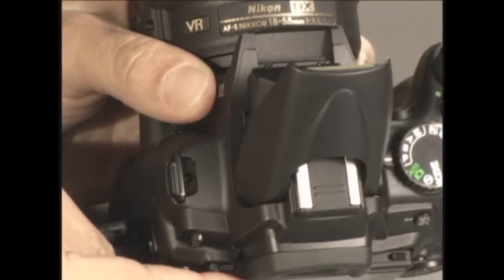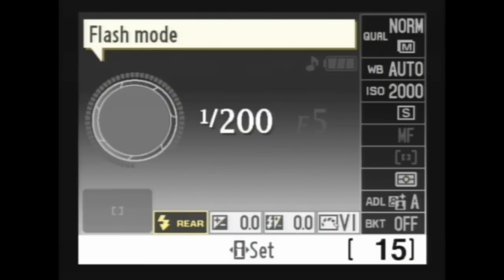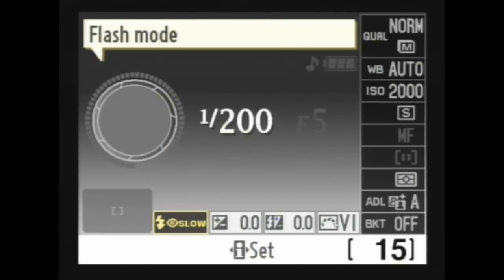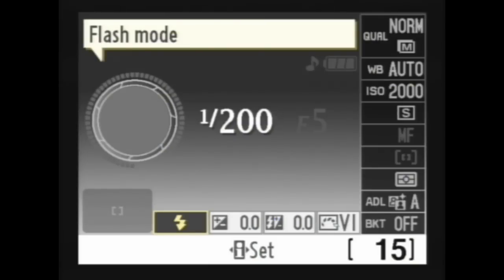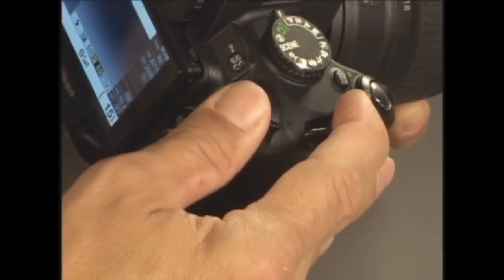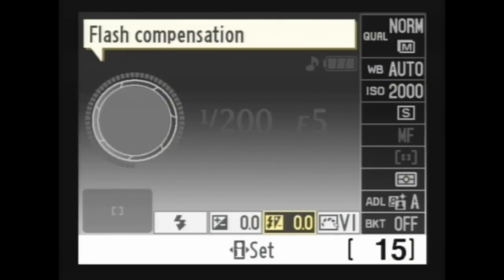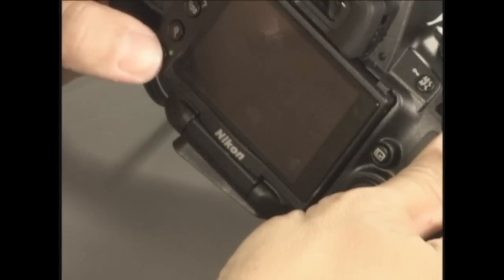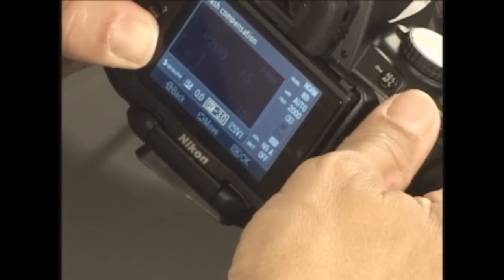Nikon D5000 D5100 Flash Modes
Learn how to set your flash modes for your Nikon D5000 D5100 purchase the complete two dvd set Rear Curtain sync, slow curtain sync, red eye and flash compensation